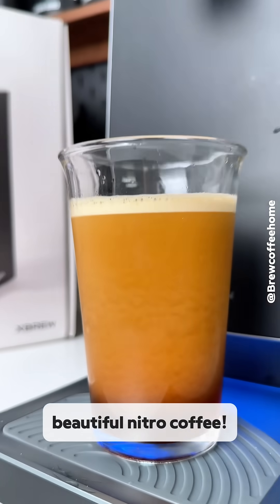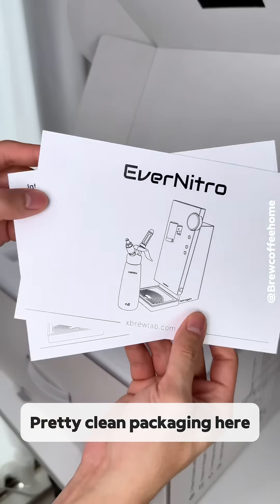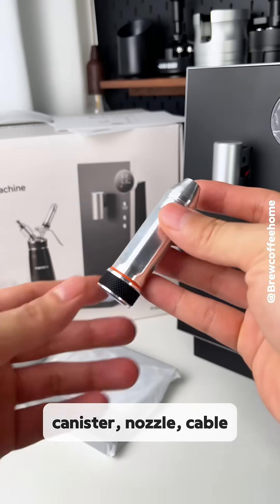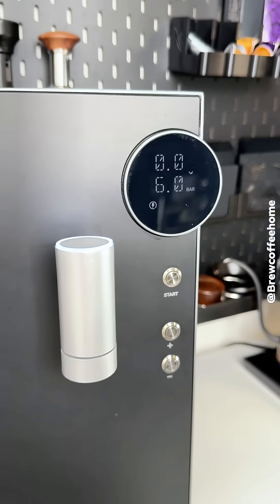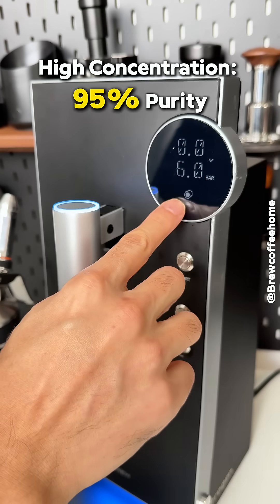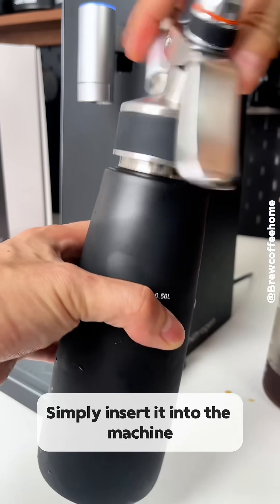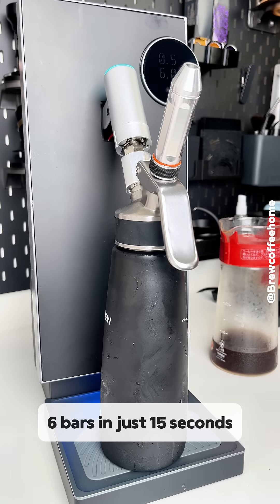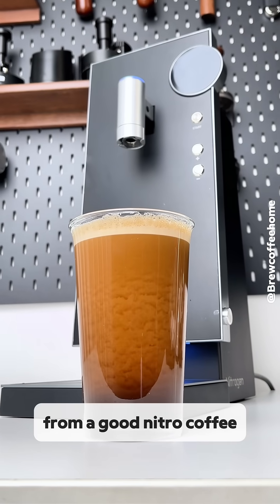XBREW EverNitro Unboxing - This Machine Makes Nitrogen From AIR! No Cartridges Needed!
XBREW EverNitro Unboxing - This Machine Makes Nitrogen From AIR! No Cartridges Needed! nitrocoffee xbrewlab @XbrewLab